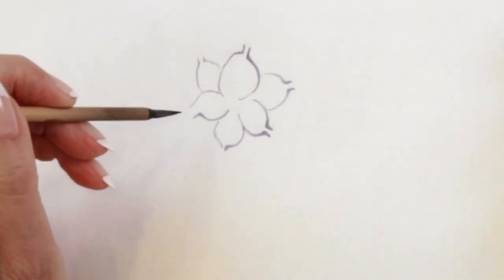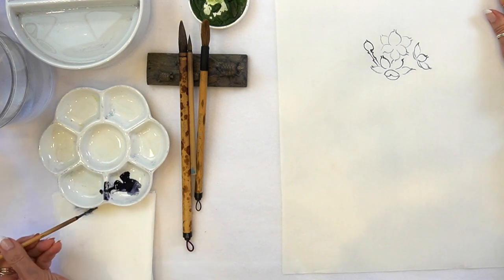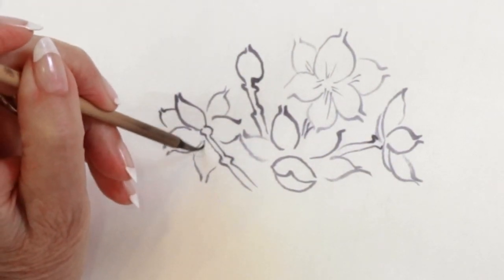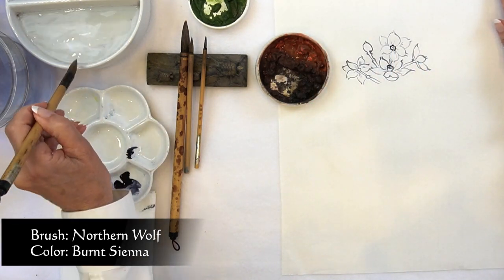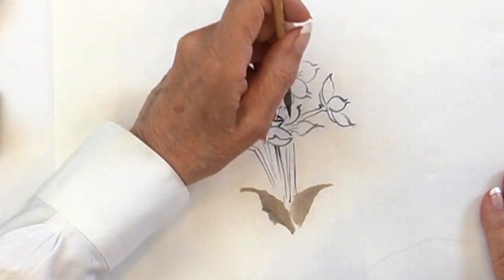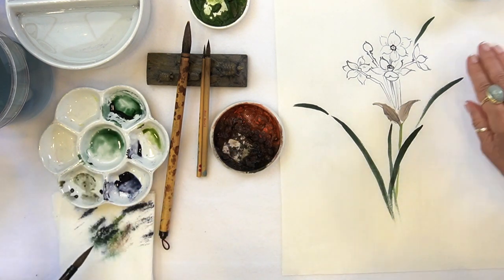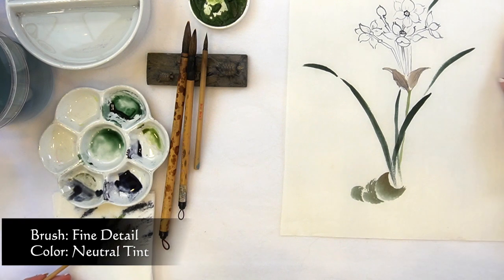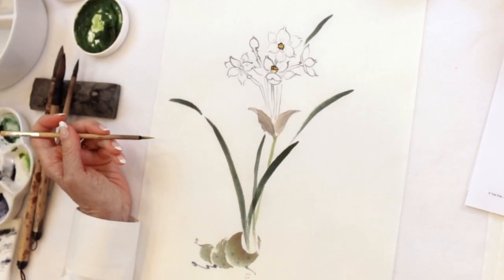Painting the Narcissus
It is no wonder this elegant flower is named Narcissus. From the elegant, ballerina-like leaves to the delicately perfumed blossoms, everything is a marvel of perfection and captivating beauty. Even the bulb has character and interest! As with all members of the Lily family, we wait with great anticipation as the leaves announce the coming of the potent fragrance. The Narcissus is a metaphor for the high ideals of the gentlemen scholars because of the purity of its blossoms and the subtlety of its fragrance. Admired for blooming during the cold early spring, the Narcissus is a symbol of endurance in difficult times.

This video is from a segment of my online class on painting the Narcissus. The background music was added to the video. The live online class has passed for this subject but you can still join and watch the recording. You get lifetime access to the class and you'll also get the downloaded handout for free.

🎨Colors:
Winsor and Newton Perylene Green
HWC Neutral Tint

For my Original Art, Prints, Greeting Cards, Online Classes, and more

Learn more about Name chops and Mood Seals or have your very own name chop made

Get a signed copy of my book “The Ch’i of the Brush”
This book is a great introduction to the wonderful world of Brush painting

For a daily dose of inspiration - my two latest books have a compilation of my work along with inspirational thoughts that will hopefully shed some light on your everyday! For Inscribed copies:
"That’s Just What I Needed Today. Quotes from the Most Inspirational Thinkers”

Facebook: Nan Rae Fine Art

My equipment:
main cam: Canon M6 Mark II
second cam: Sony a6400
tripod: Neewer
Lights: Neewer 2 Pieces Bi-color 660 LED Video Light